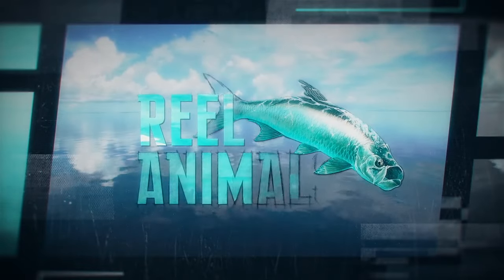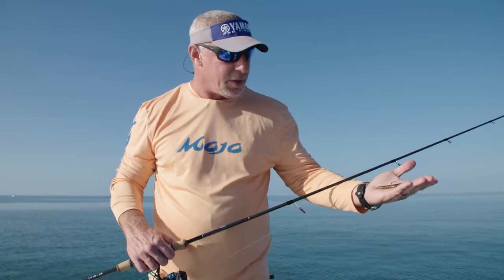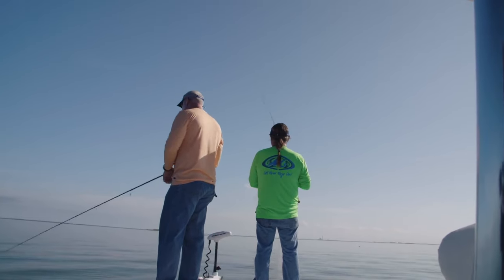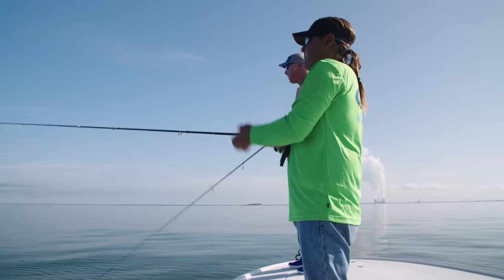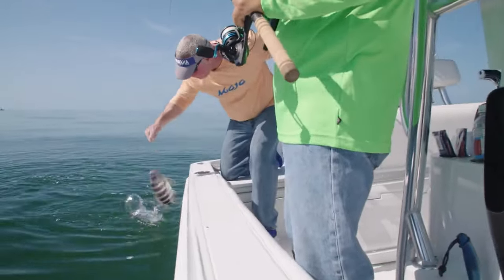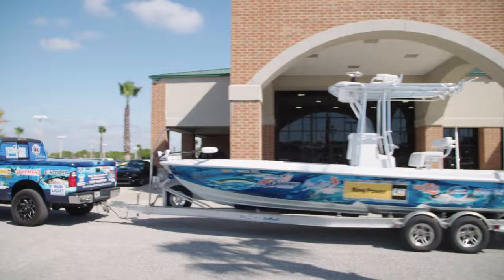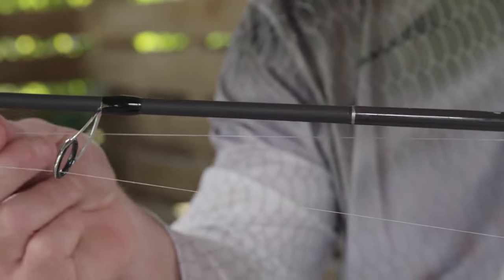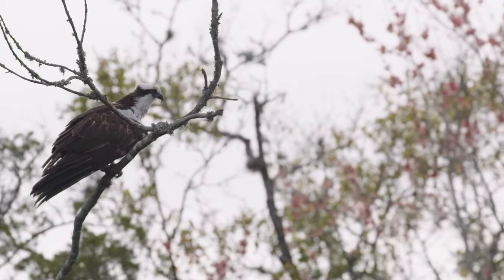Reel Animals S11:E7 "Zebra Hunting"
Capt. Mike Anderson heads back to Crystal River for some near shore sheepshead action.

Welcome to the Reel Animals YouTube channel. If you have any fishing questions you'd like answered, leave them in the comments!